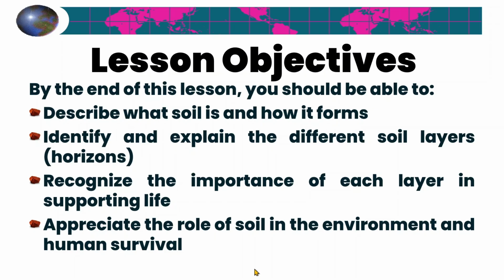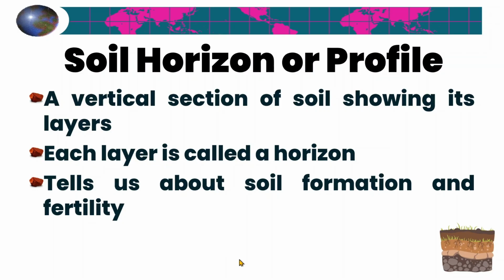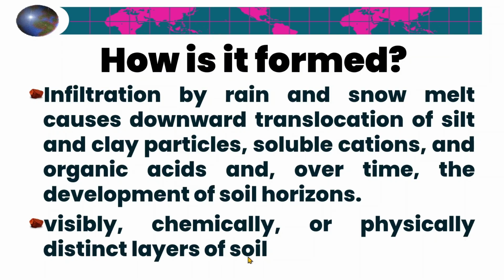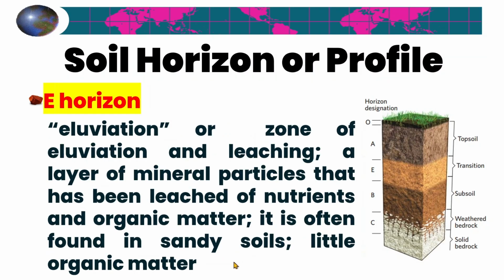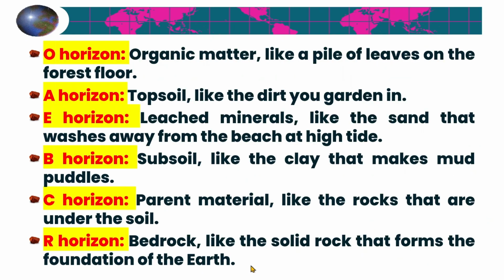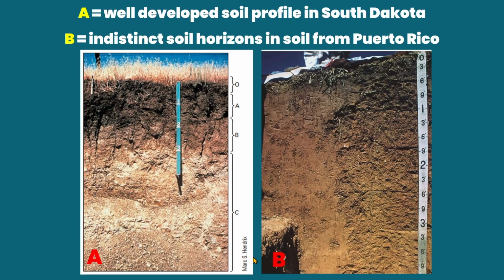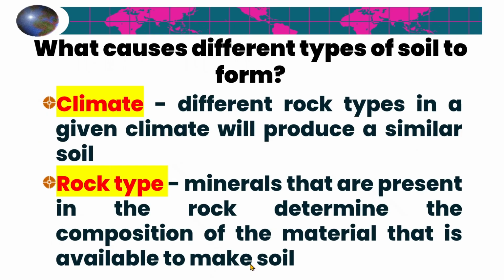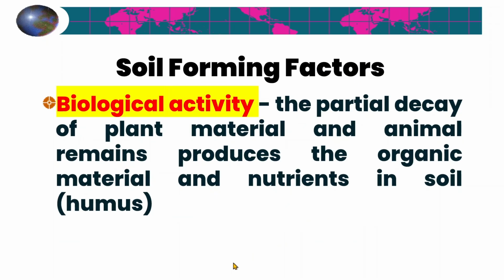SOIL AND ITS LAYERS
Discover the hidden world beneath your feet! 🌱 In this video, we explore the layers of soil, also known as the soil profile—from the rich organic top layer to the solid bedrock below. Learn how each layer supports life, helps plants grow, and shapes our environment.

🎯 What you’ll learn:

What soil is and how it forms

The main soil horizons (O, A, E, B, C, and R)

The importance of each layer in nature and farming

Fun trivia about soil and its surprising role in life on Earth

Perfect for students, teachers, and anyone curious about Earth science!